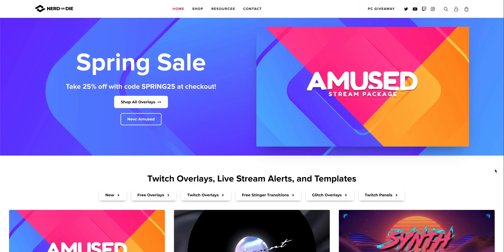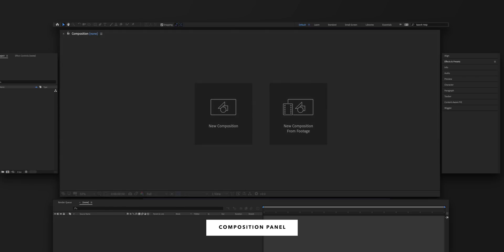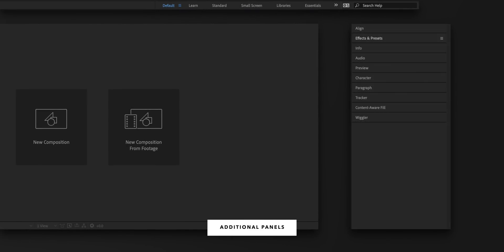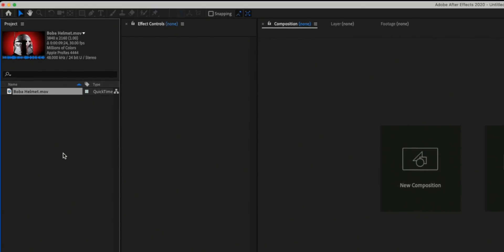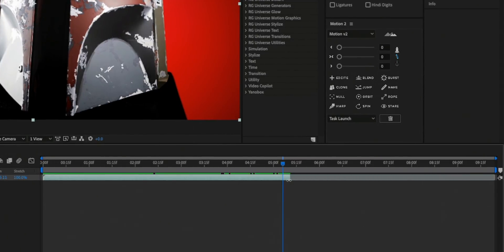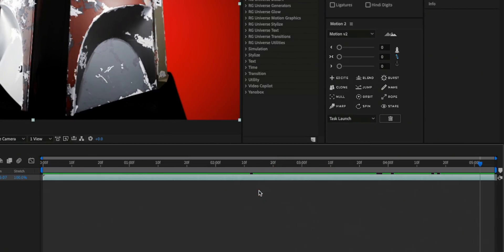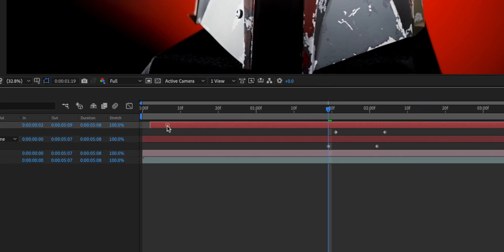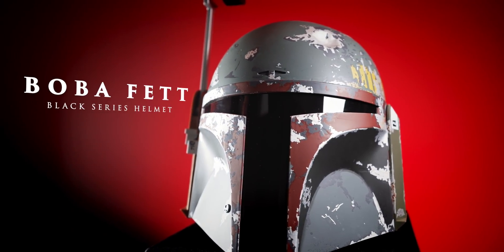After Effects Basics To Get You Started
After Effects is a complex program, so today we're gonna start by introducing you guys to the basics of the program and how to animate a really cool text tracking effect to a piece of footage.